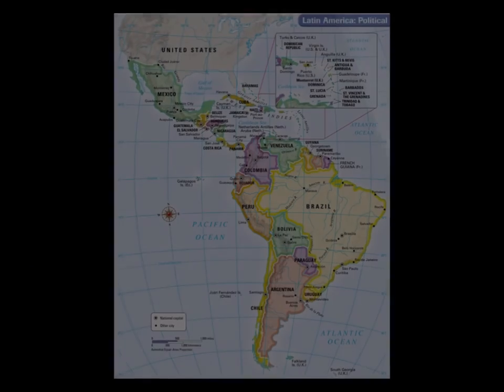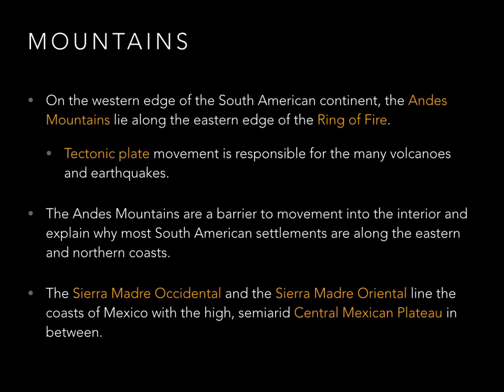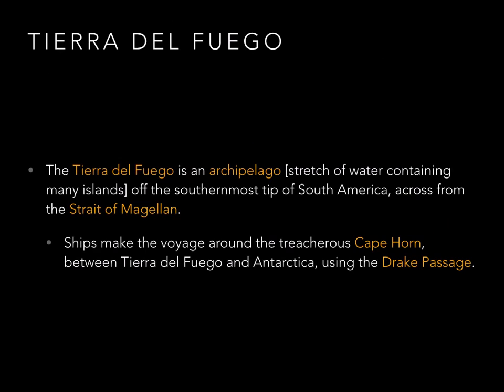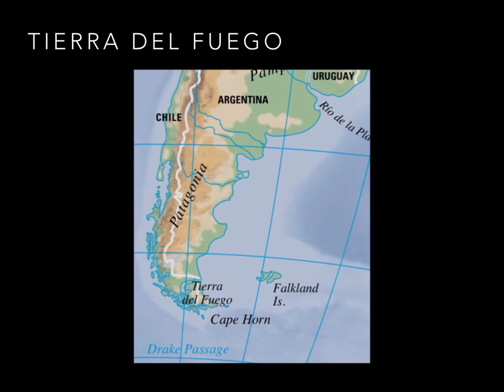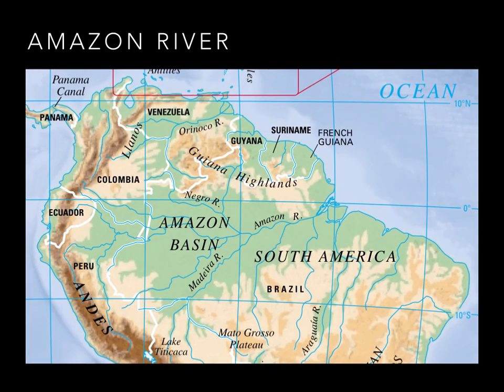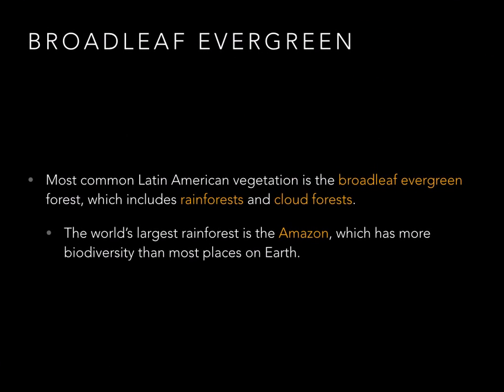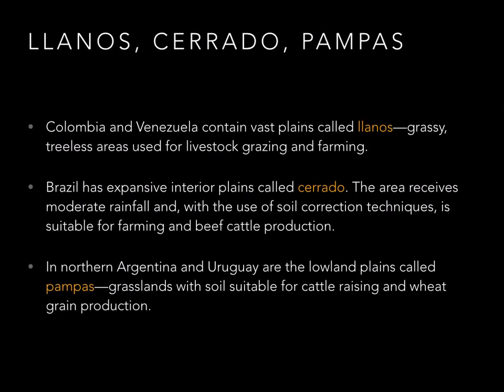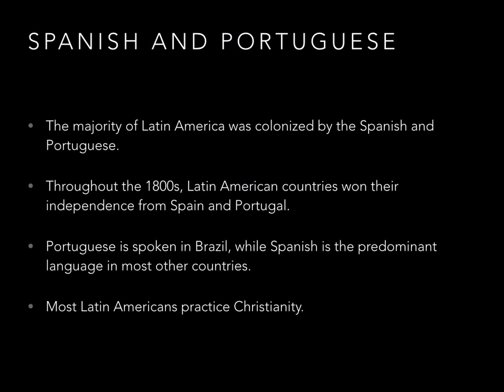01 | Latin America | Geographic Foundations